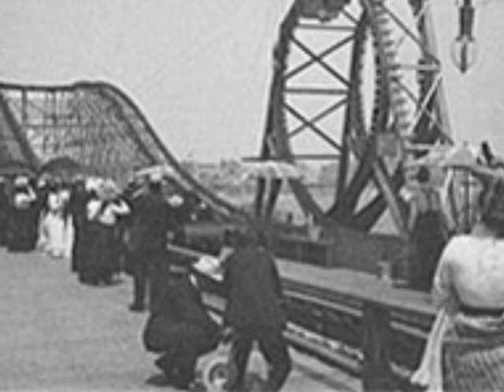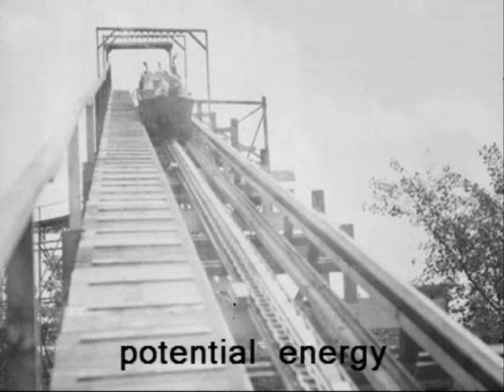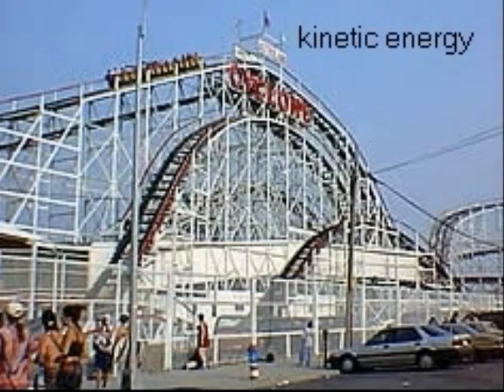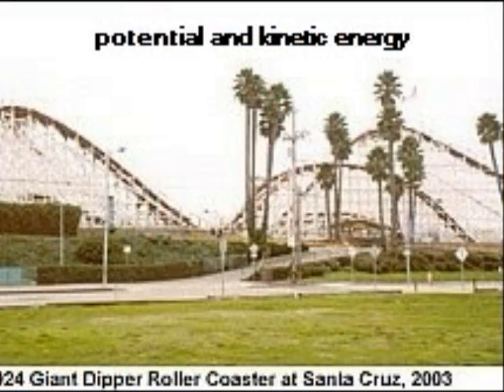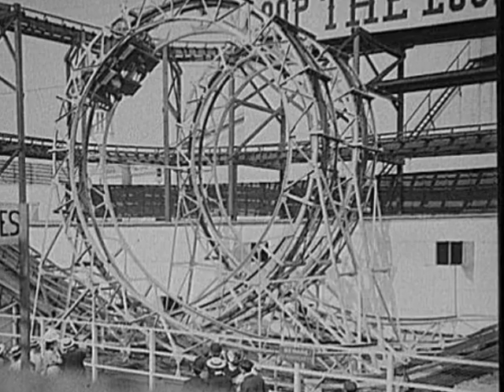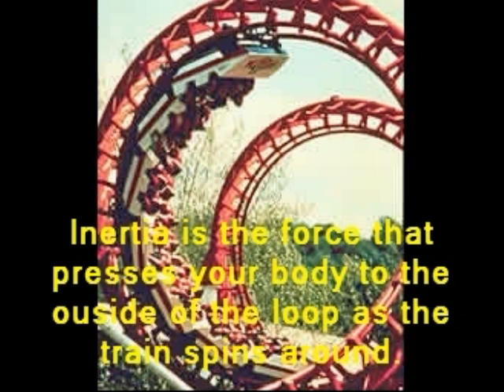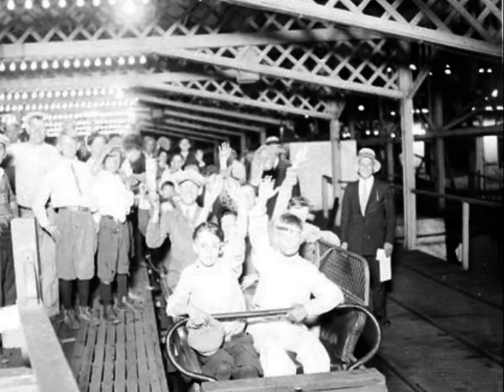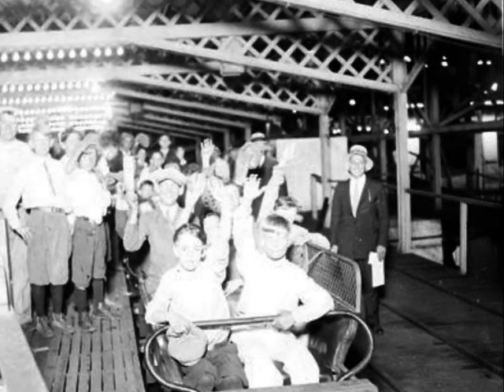"Remember Kennywood?" (Digital Narrative Primary Source Teaching)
"Remember Kennywood" is an educational digital narrative created by teachers, Nancy Dunn and Barbara Mentzer. It was created as a classroom resource at the 2008 Library of Congress Summer Institute at California University of Pennsylvania ("Cal U"), which was taught by Nik Roberts.